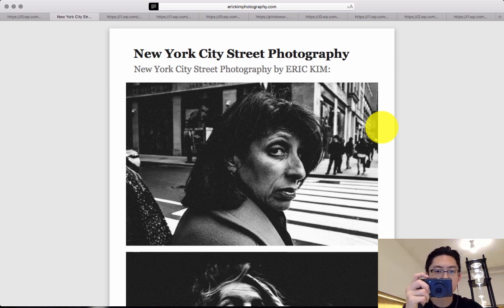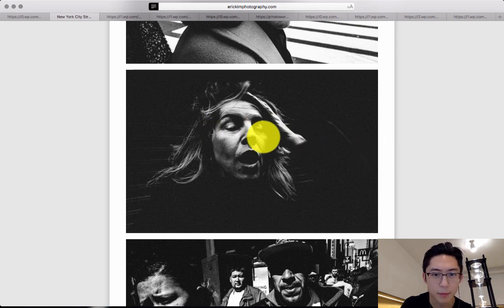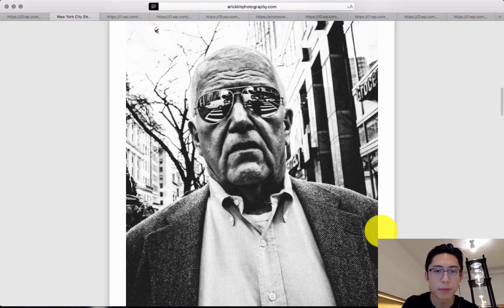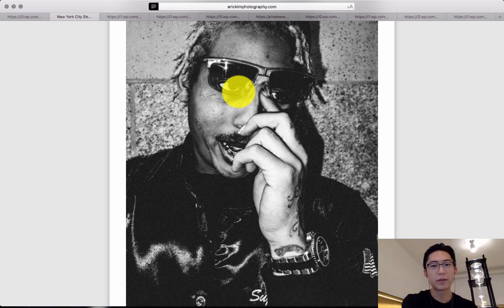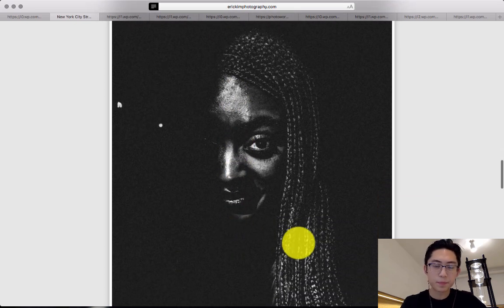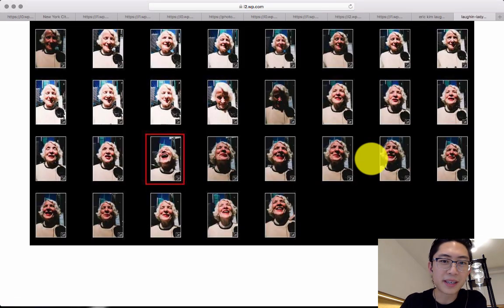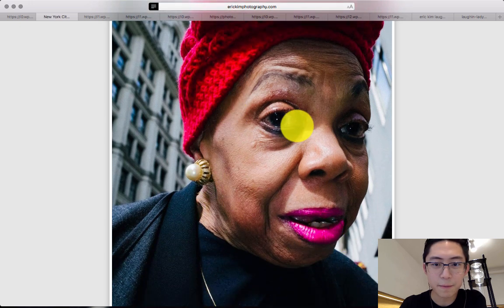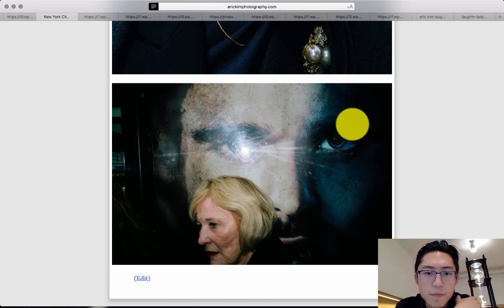NEW YORK CITY STREET PHOTOGRAPHY TIPS